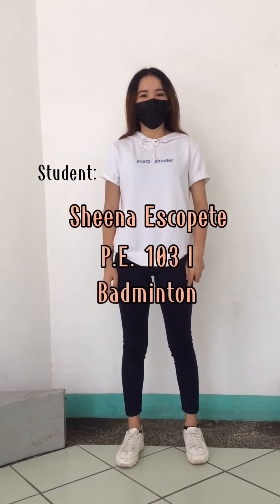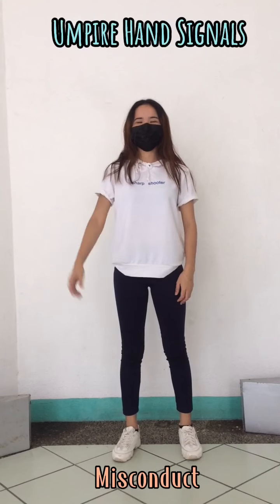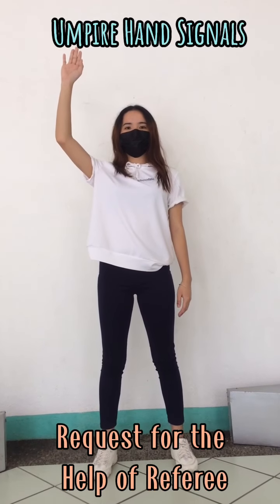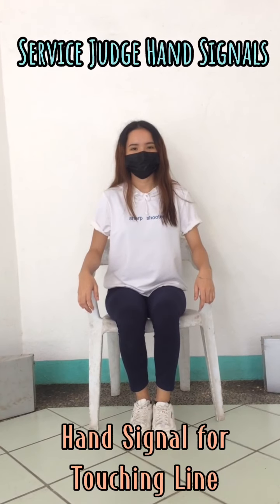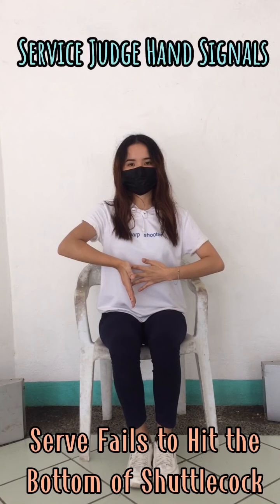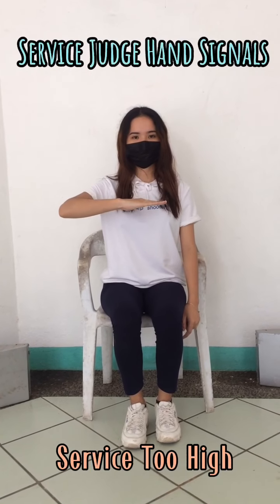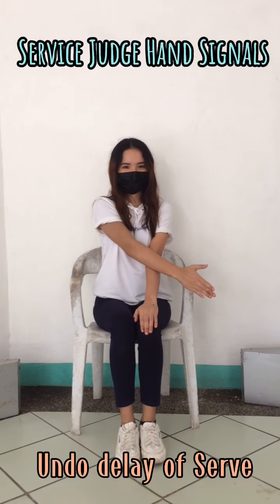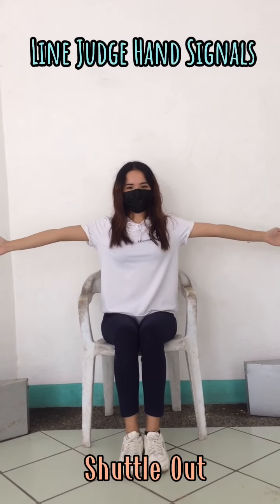Badminton Officiating Officials & Hand Signals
PE 103 I Badminton Project